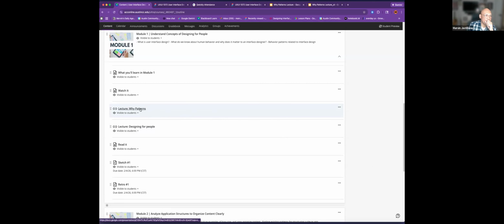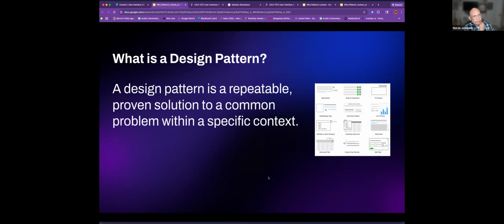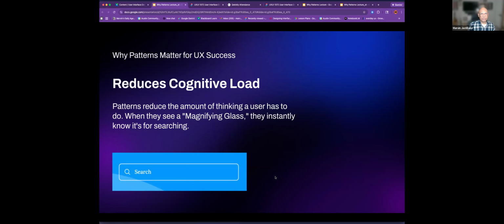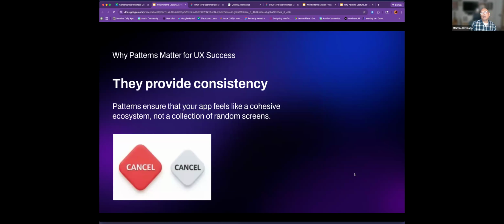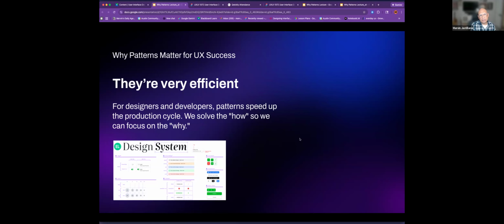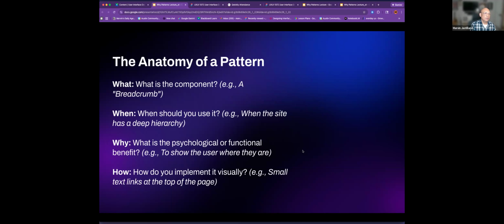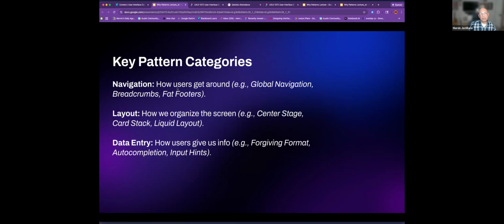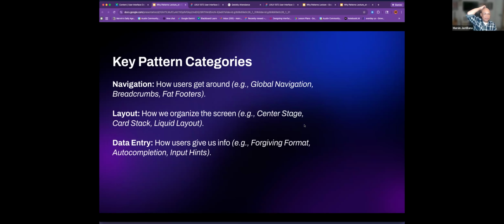Why patterns lecture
A brief lecture about why we study UI patterns